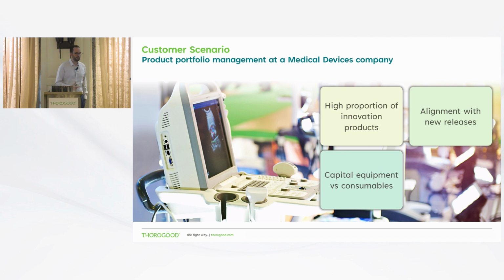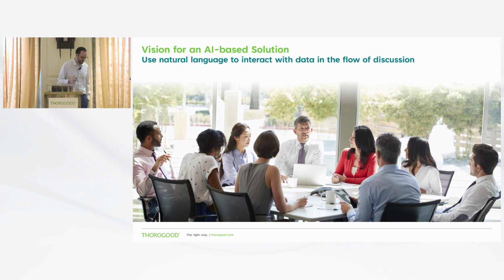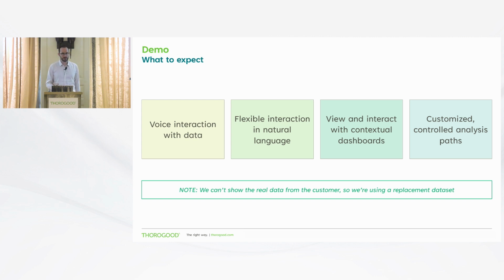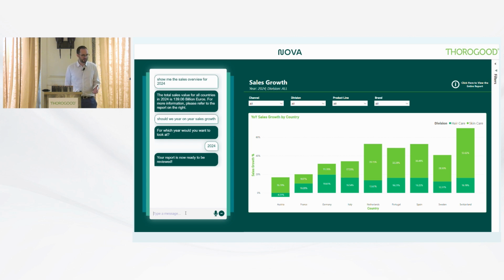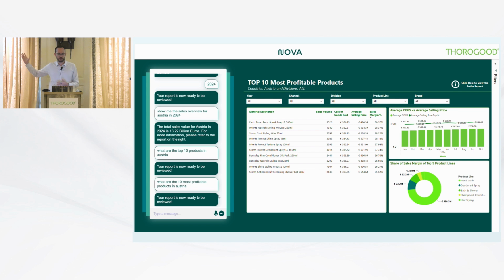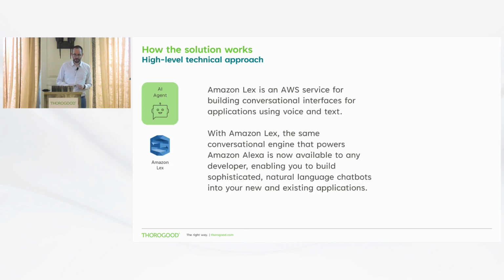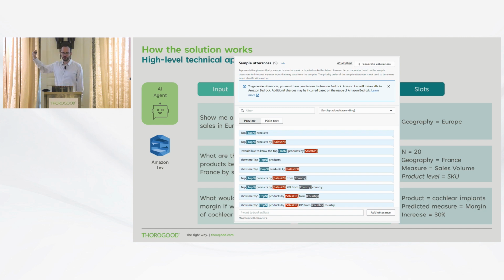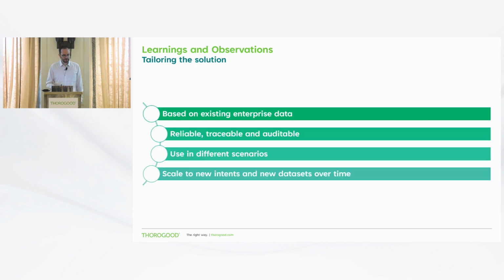Business Case: Maximize Existing Assets with AI Driven Business Insights - Andrew Kennedy